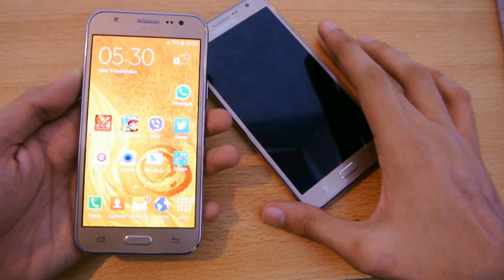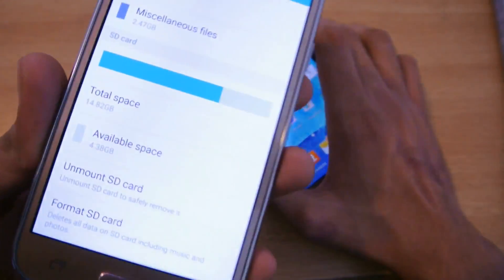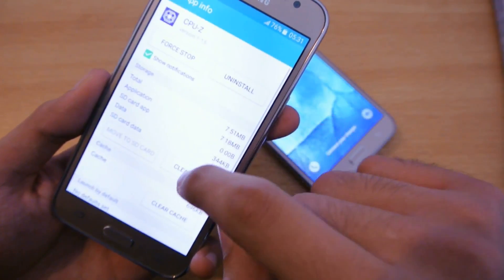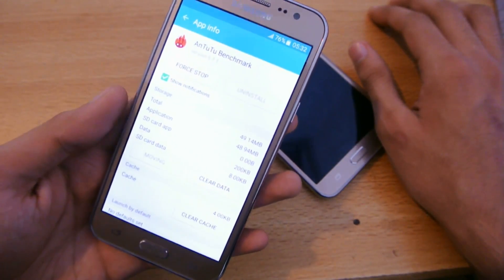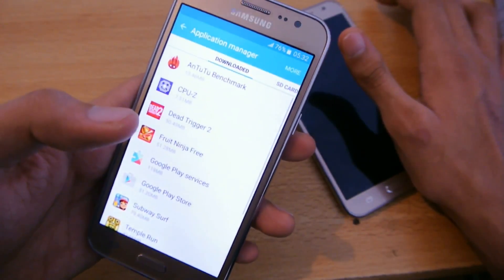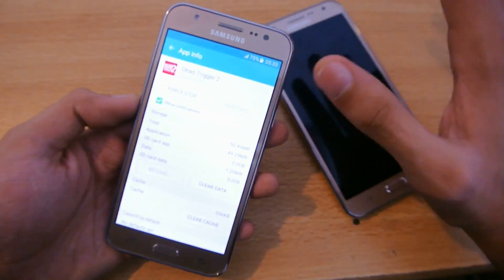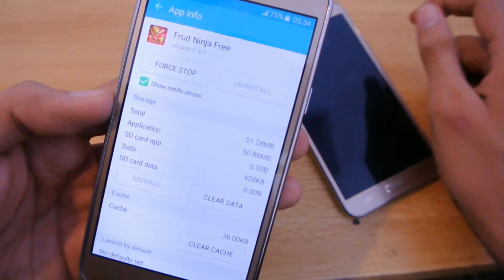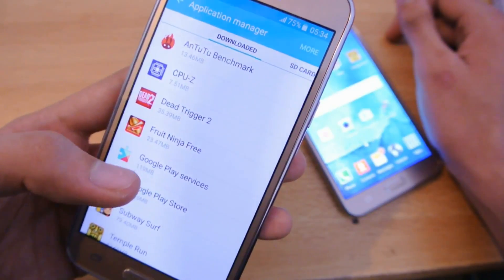Samsung Galaxy J5 / J7 - How To Transfer Apps to SD Card EASILY!